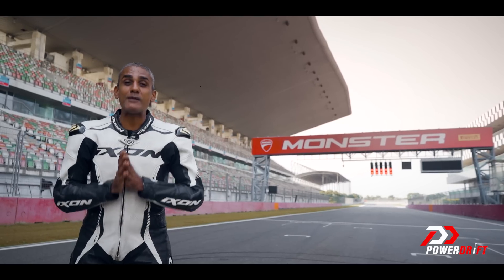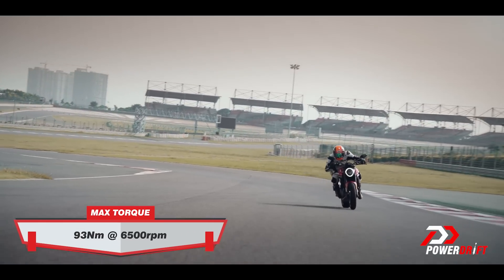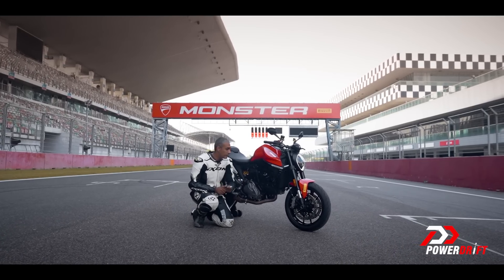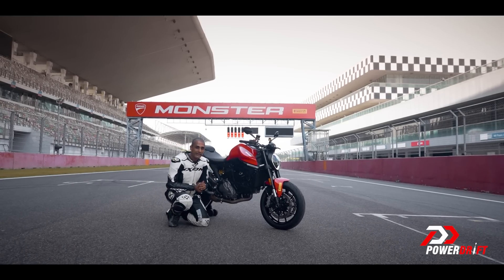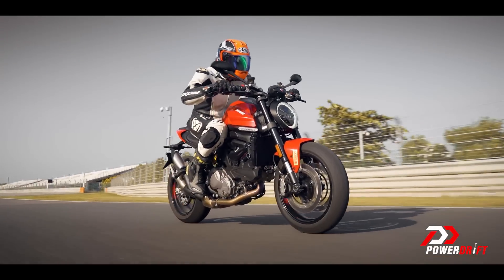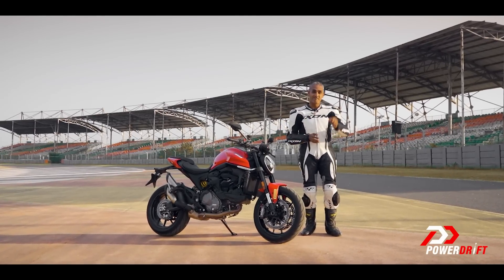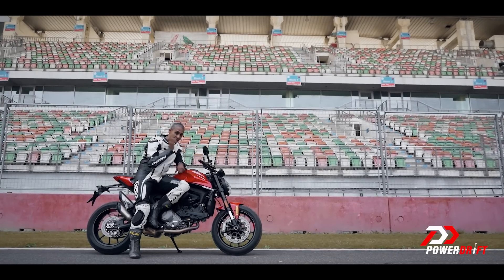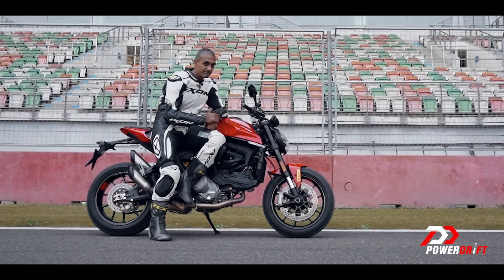2021 Ducati Monster | Smaller and Faster! | First Ride Review | PowerDrift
It’s time to leave the Monsters of the past where they belong. The new Ducati Monster looks nothing like them, and performs better! It’s become compact and lighter which makes it easier to ride. Paired to that is the 937cc L-Twin. Ducati has thrown in the usual, comprehensive bunch of electronic aids that raise the safety quotient of the new Monster. Priced at Rs 10.99 lakh - Rs 11.34 lakh (ex-showroom), the 2021 Ducati Monster fights against the Triumph Street Triple and the Kawasaki Z900. Shumi explains why it’s better than before and its competition, in this first ride review from the Buddh International Circuit.

Chapters
0:00 Intro
0:39 Engine
1:10 Design
2:42 Electronic Aids
3:02 Chassis and Suspension
3:39 Handling
4:43 Maintenance
4:51 Conclusion
5:49 Price
6:05 Bloopers